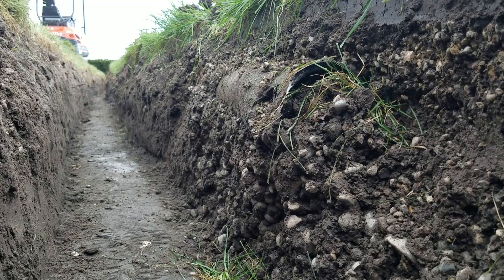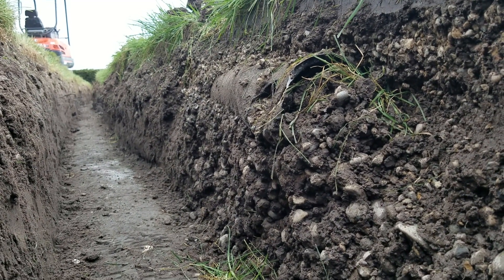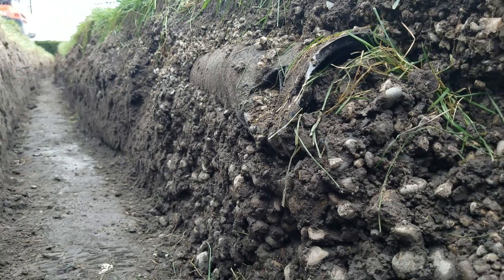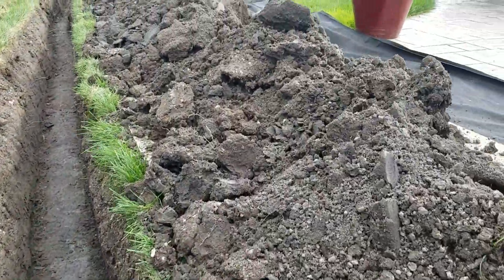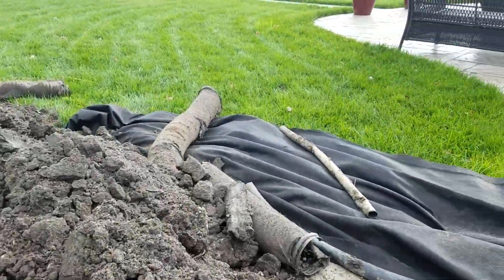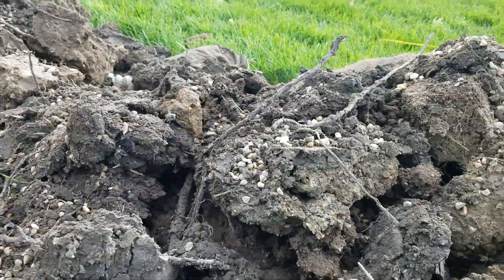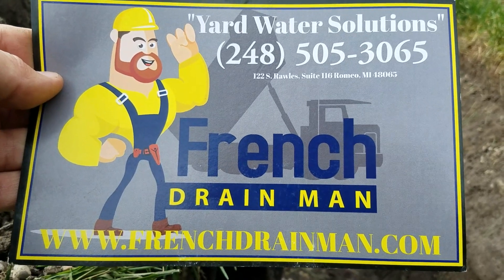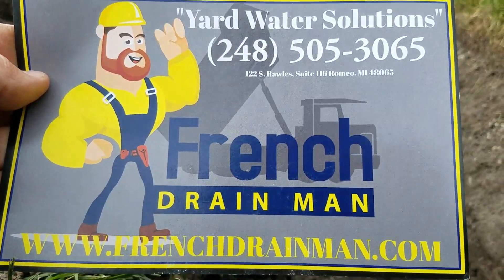Why French Drains Need Geotextile Fabric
I'm always talking about how you need a Geotextile non-woven fabric to act as a soil separator from your stone. Here's the perfect example. We've been contracted to put in a new French drain. The old French drain quit working. You can see that the stone migrated into the subsoil. The subsoil migrated into the stone and the system failed.  It plugged.

We take a geo fabric and you see it in all our videos, a non-woven fabric, and we'll line the trench with this. Then we'll put our pipe in. Then we'll put our stone. Now, unfortunately, we see this all too often. There's that pipe with a sock/ sleeve on it. The whole system failed. You can see how the drainage stones mixed in with the subsoil. I've done several videos on this. I preach it, I show it. I give you great examples of it. [...]